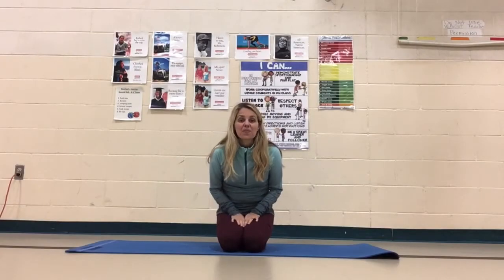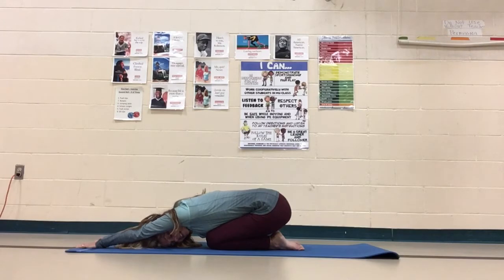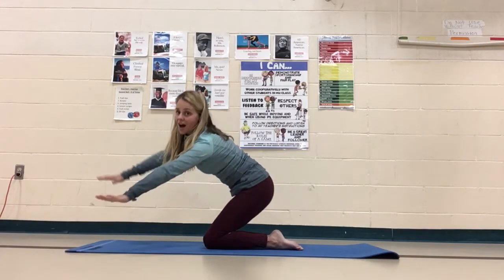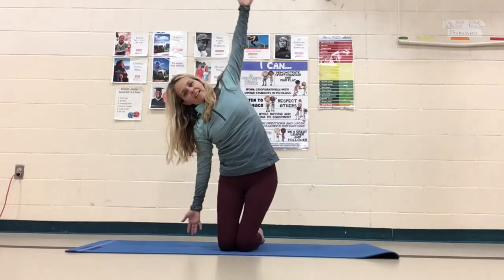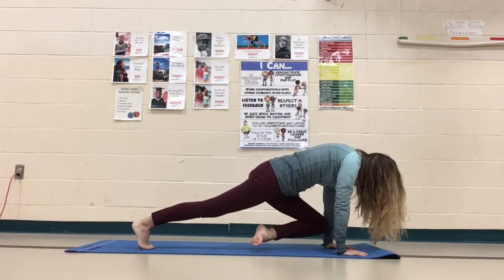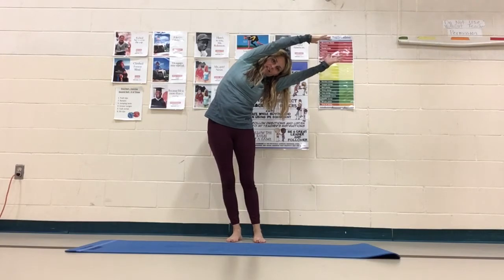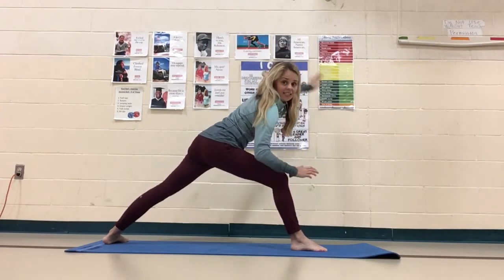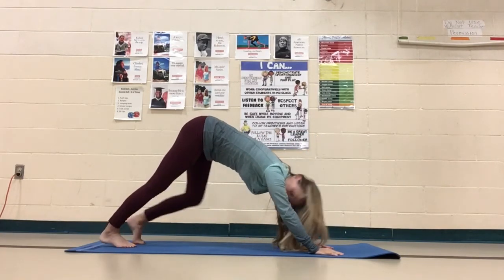Yoga Winter 6